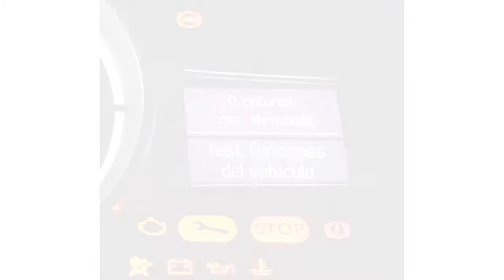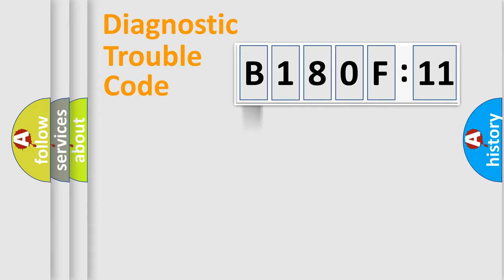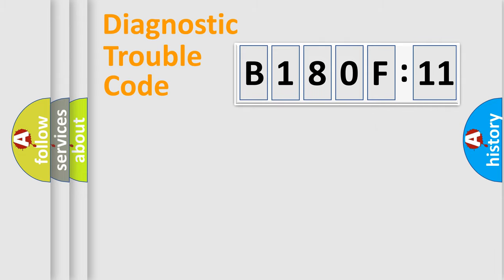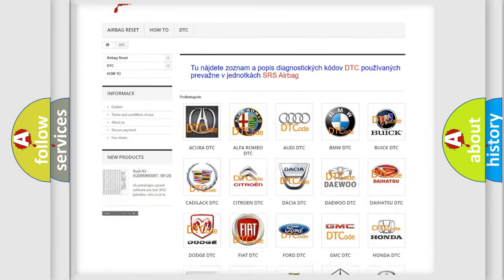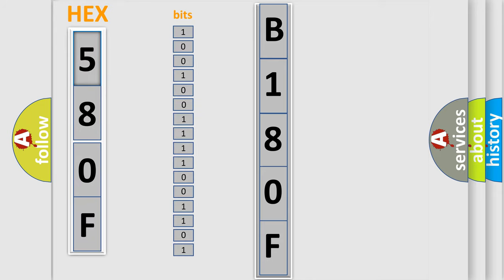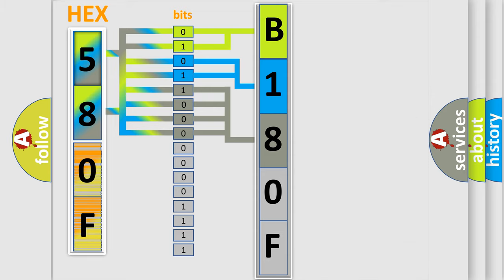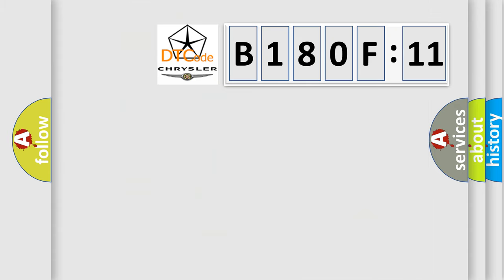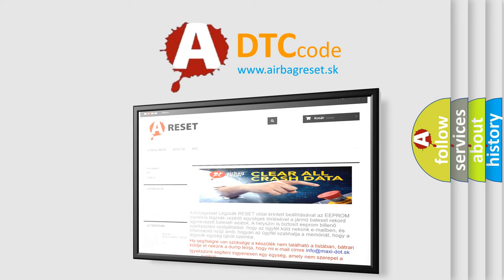DTC Chrysler B180F-11 Short Explanation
Contents:
0:21 Basic DTC analysis according to OBD2 protocol standard.
1:48 Insight into programming
2:58 A diagnostically understandable description of the Diagnostic Trouble Code
3:05 Basic error definition

Make:
Chrysler
Code:
B180F 11
Definition:
Internal Control Module EEPROM Error: Data Memory Failure
Diagnosis:
CLEAR the DTCs. CYCLE the ignition switch. REPEAT the self-test. If the DTC is retrieved again, INSTALL a new ABS module. REPEAT the self-test.